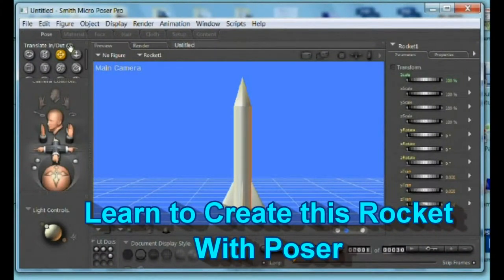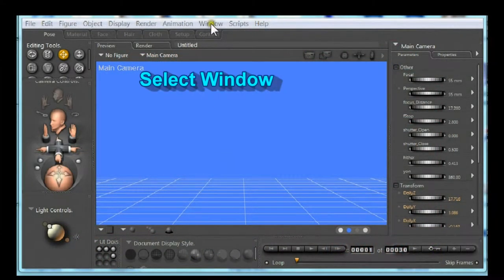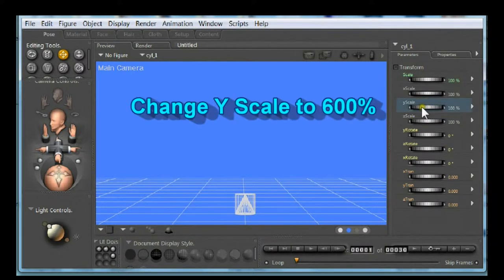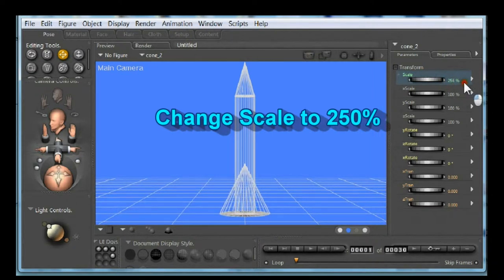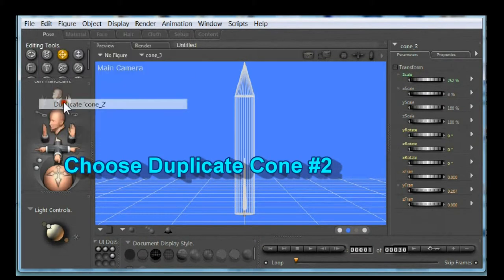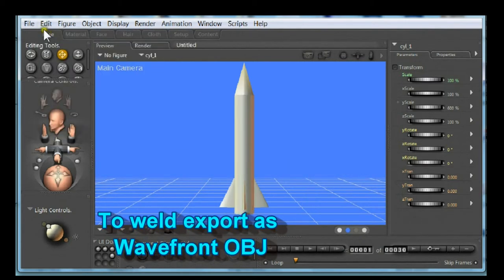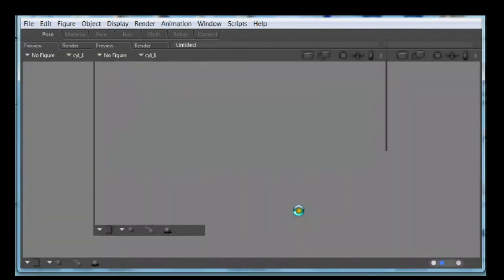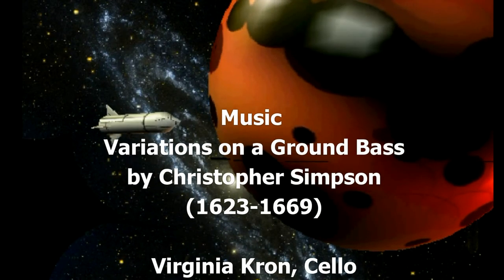ROCKET MADE WITH POSER TUTORIAL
Poser software packs into itself computer generated images (CGI) of humans, animals and objects that can be posed and animated to create any movie imaginable.  To learn all of Poser makes you an animation professional. It takes Hollywood 1000 people a year to make a special effects blockbuster movie.  You can do the same with Poser, but it might take you a thousand years!  Poser is a complex program to learn.  My guess is that most Poser users, like myself, are seduced into spending their first hours dressing and undressing the female figures.  It was a blast, but  these human figures are  difficult to pose and animate, so I tried sculpting and animating my own, simpler, props.  My tutorial is to teach how to create simple objects that can be easily textured and animated all within the one program, Poser. This tutorial shows how to create a rocket ready for texture and animation, all possible using just Poser.  I feel that this rocket and subsequent animation get away from that signature "Poser" look.

If you can click your mouse then you can make this rocket.

This Tutorial made with Poser Pro 10, Debut Video Capture, Power Director 11, Photoshop Elements 10

performed by Virginia Kron, cello, Jennifer Sayre harp.

This four and a half minute tutorial took over one month to create.  I hope it is helpful.
Steve Newkirk